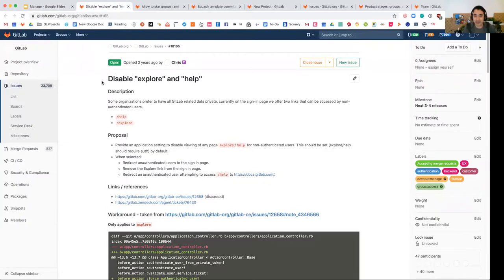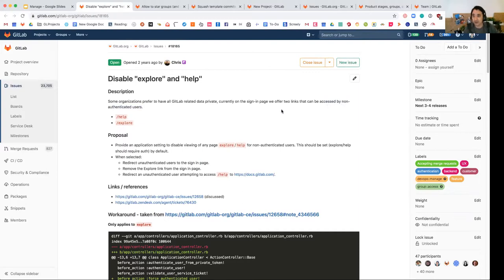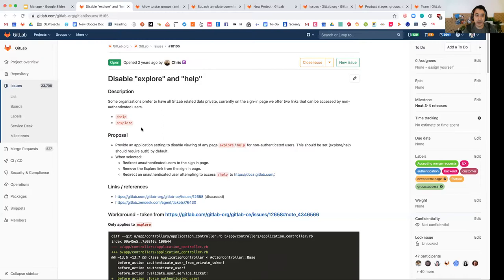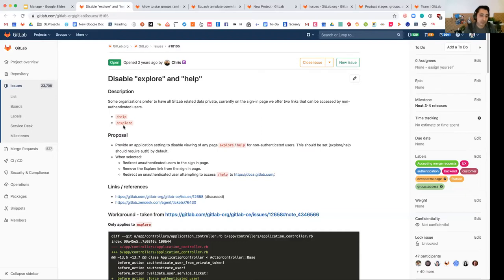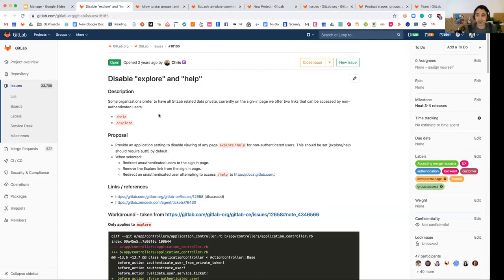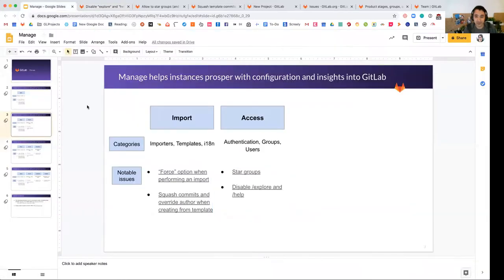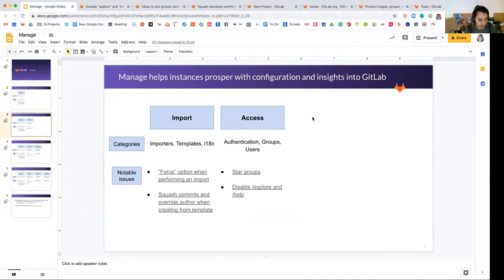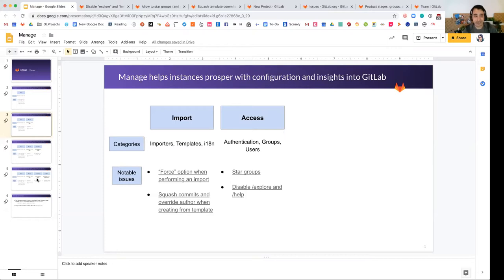GitLab Manage tutorial